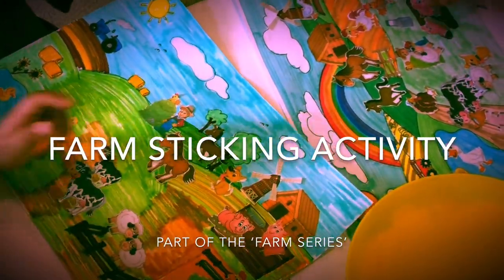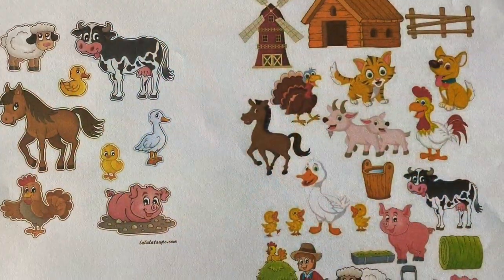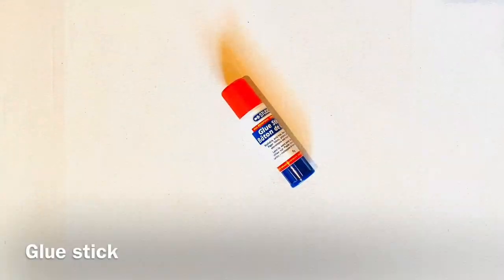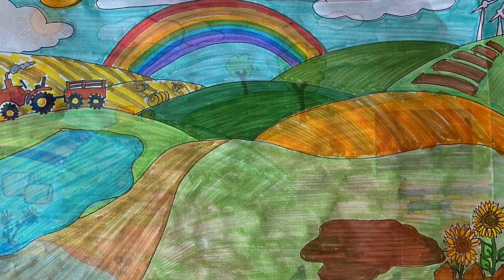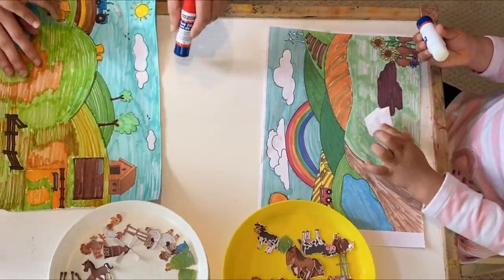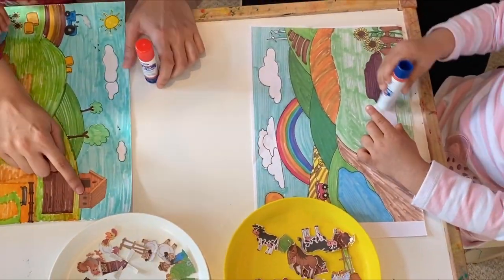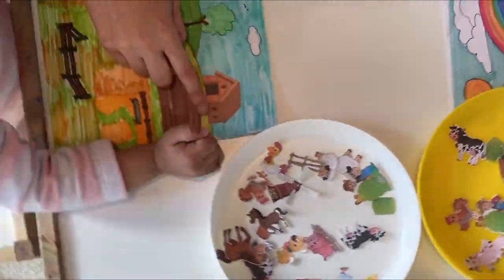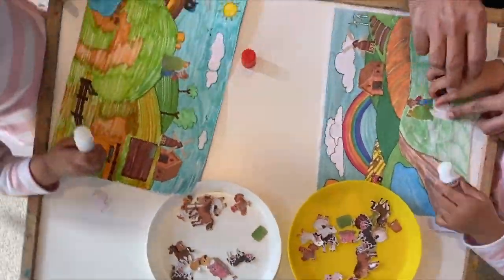Farm Sticking Activity